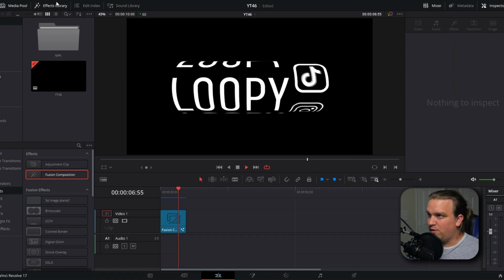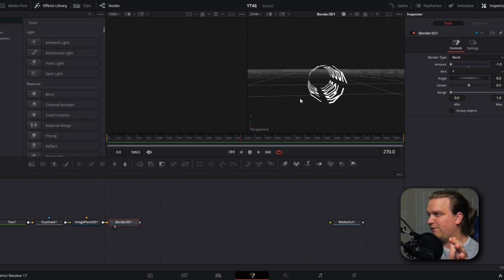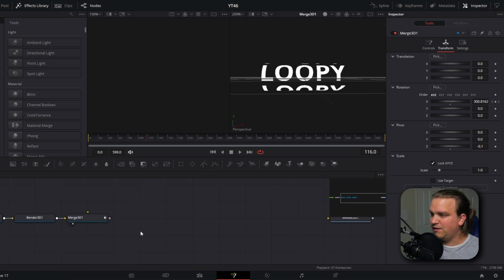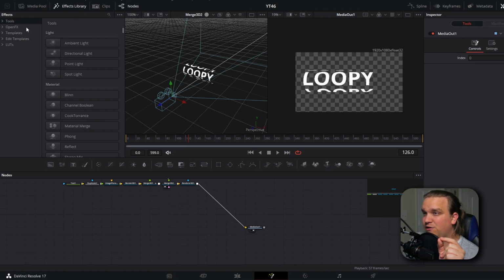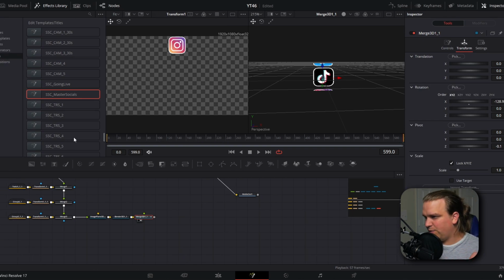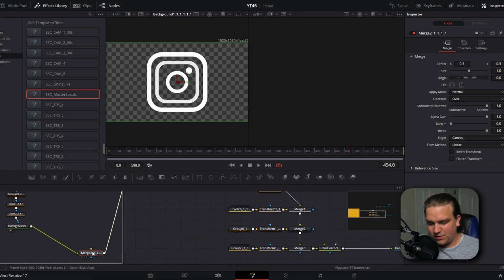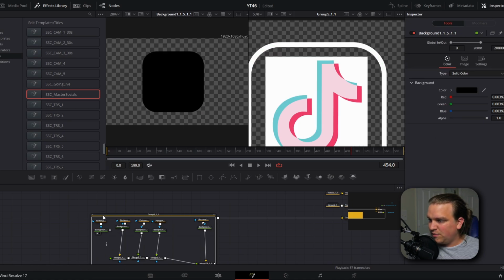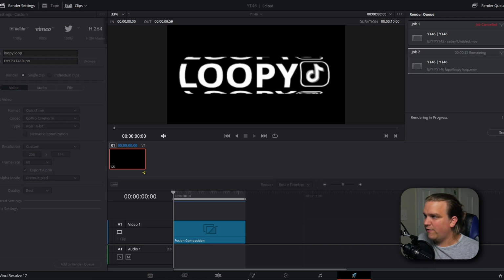Recreating DrLupo's Stream Design for FREE in DaVinci Resolve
Advertise your social media on stream like DrLupo! Use the free tools in DaVinci Resolve 17 to create a looping social media Promo stream asset.